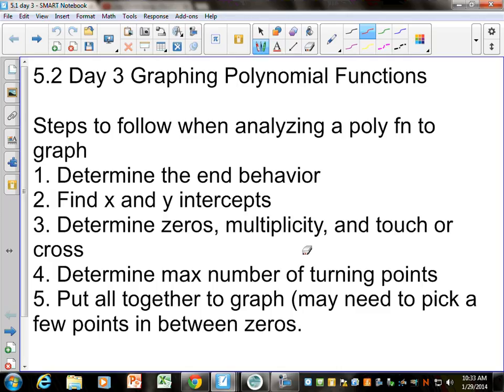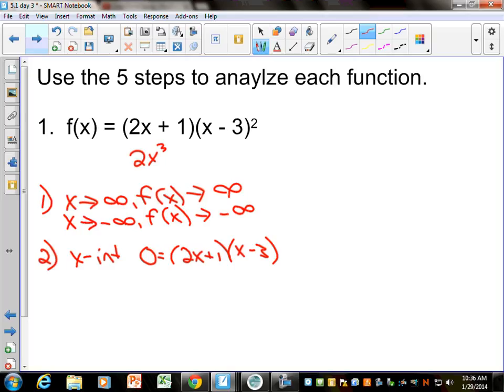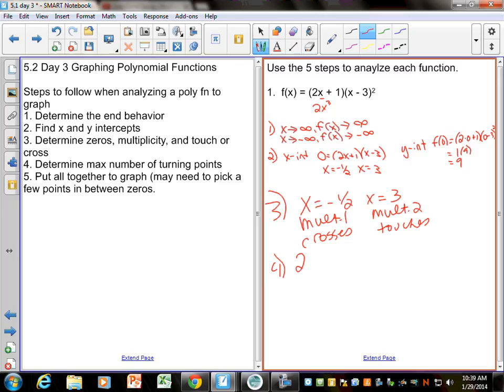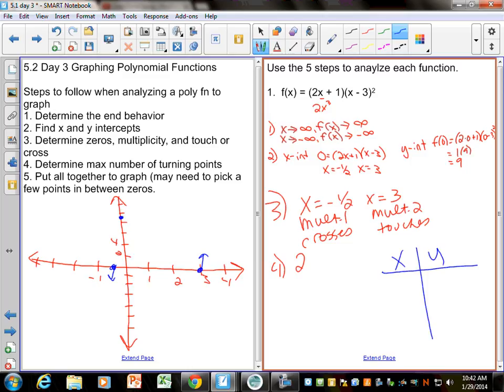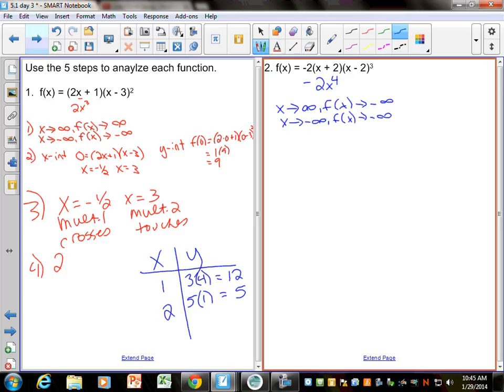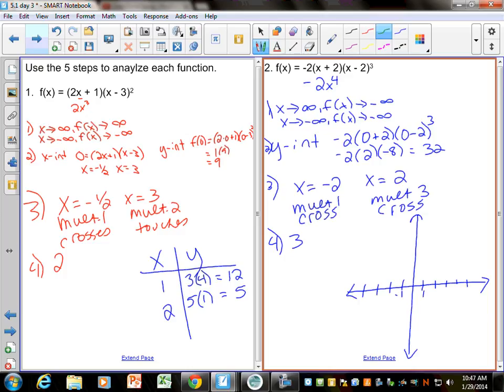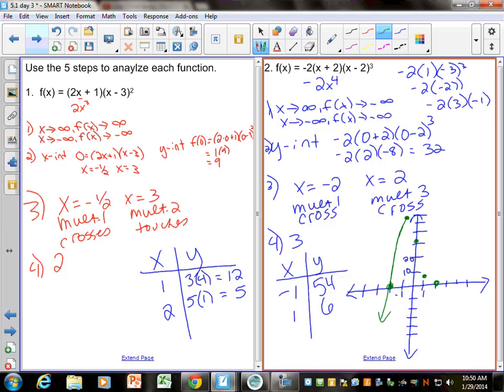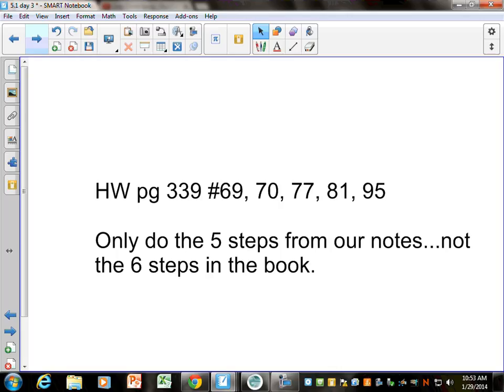5 1 day 3 MA136